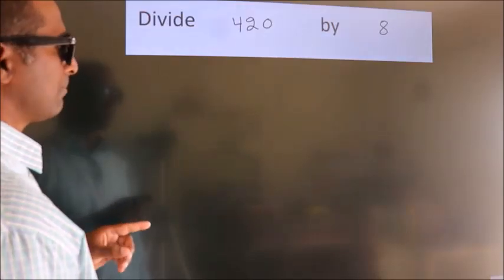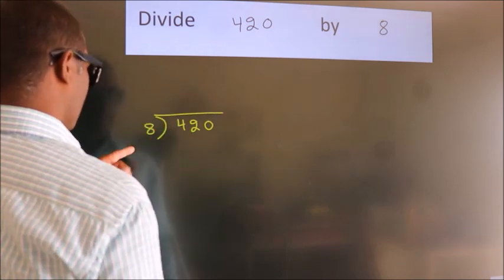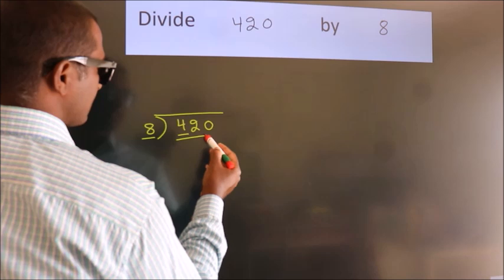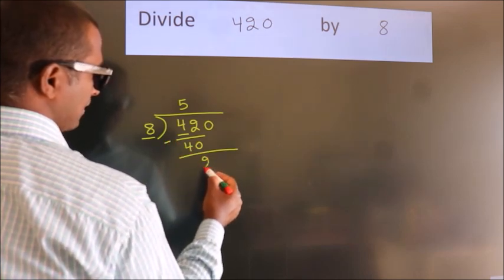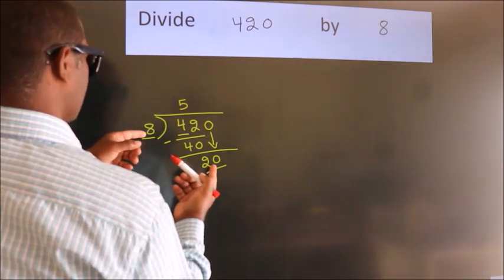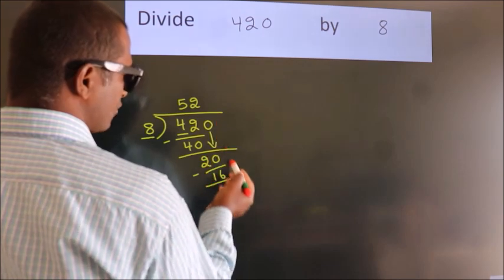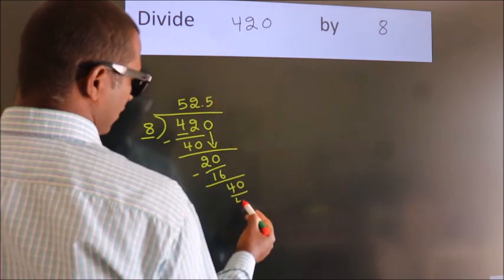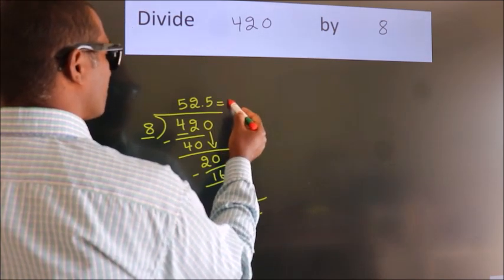Divide 420 by 8 Divide completely